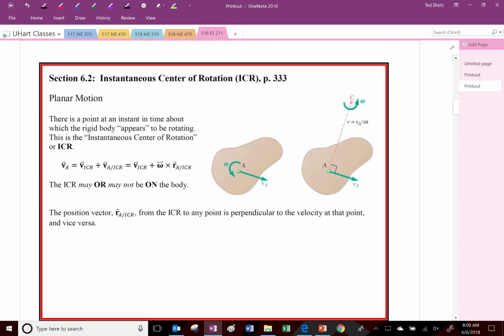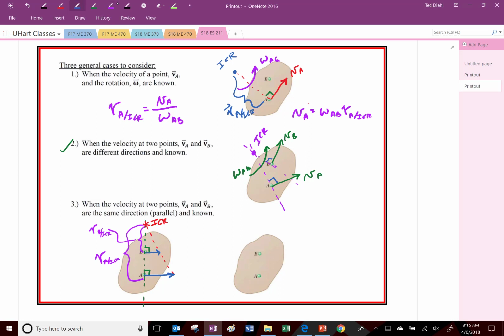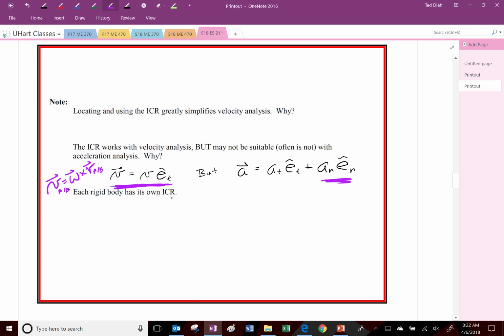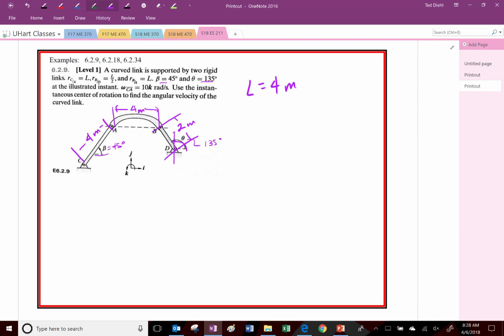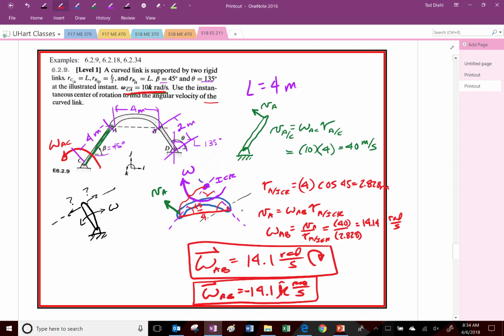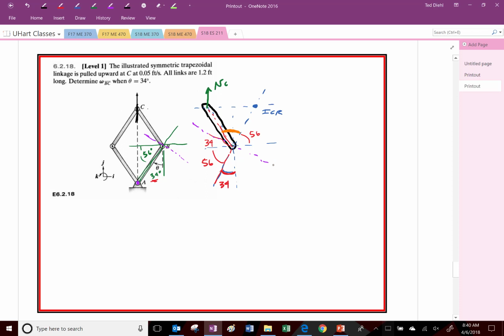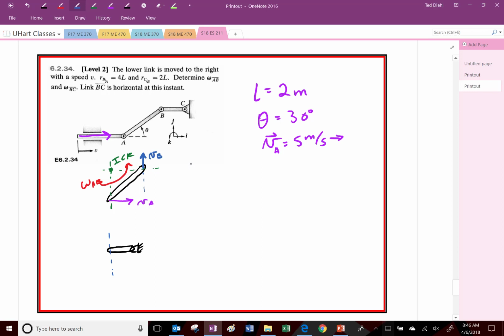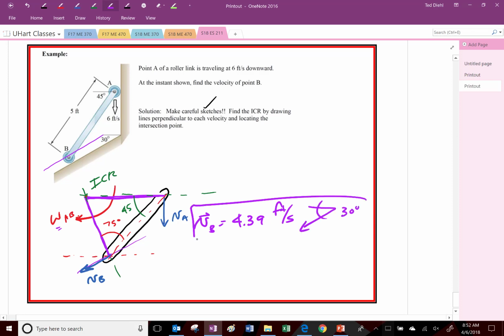S18 ES211 Dynamics: Rigid Body Kinematics, Instantaneous Center or Rotation, Class 16